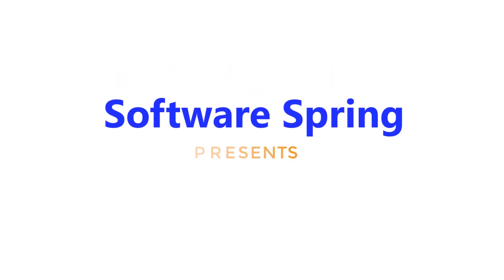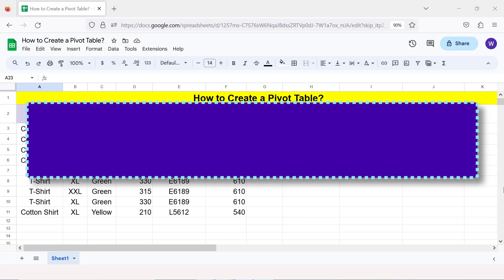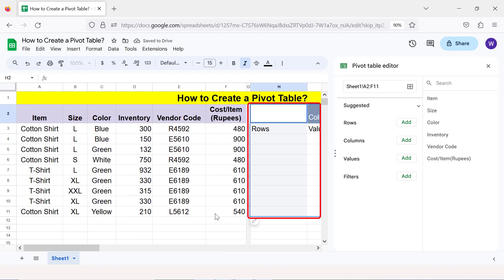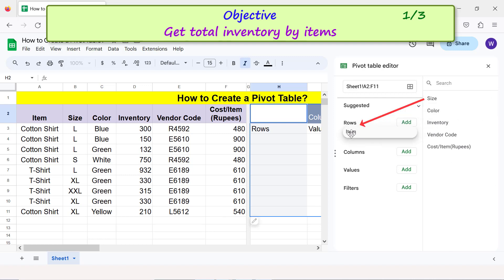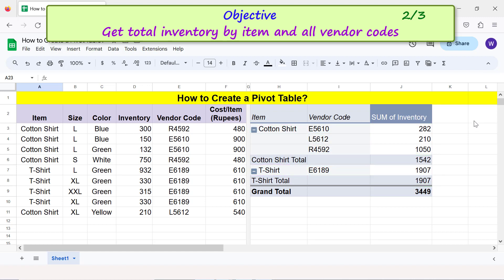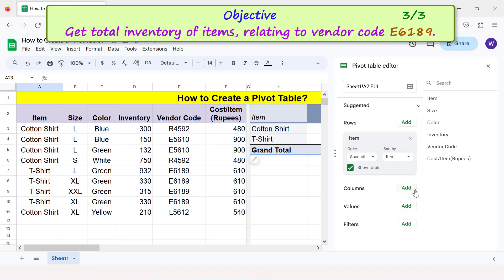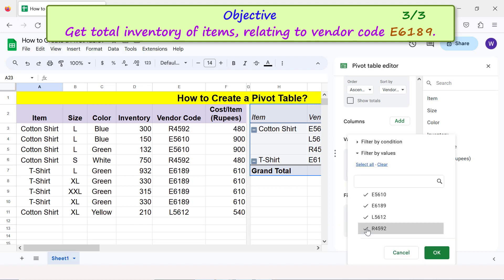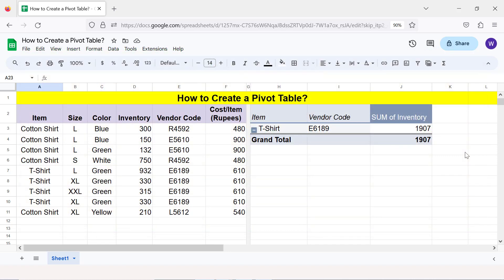Google Sheets | Pivot Table | How to Create | For Data Analysis | Example | Spreadsheet | Tutorial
In Google Sheets, create a pivot table for data analysis.  For example, you can build a pivot table to find out the product with the highest sales.  What's more, you can easily find out the percentage sales of this product in relation to the total sales.  Through pivot tables, basic data analysis can be conducted without using complex formulas.

How to Use Quick Analysis in Excel?

Use the quick analysis tool to conduct a faster data analysis:

How to Create Reflection Effect in Word?

Create text reflection effect in Word:

How to Create Index in Word?

Create a document index in Word:

How to Create a Table of Contents in Word?

Steps to create a table of contents (TOC) in Word:

How to Set Margins in Word?

First, highlight the data range from which you want to create a pivot table.  Click Insert and Pivot Table.  Specify whether you want to insert the pivot table in the same worksheet or a different worksheet.  In the Pivot Table Editor, add fields to rows, columns, values, or filters.

Review this video tutorial, which gives the steps to create a pivot table in Google Sheets, for data analysis, with examples.